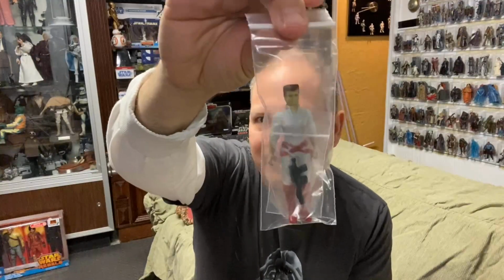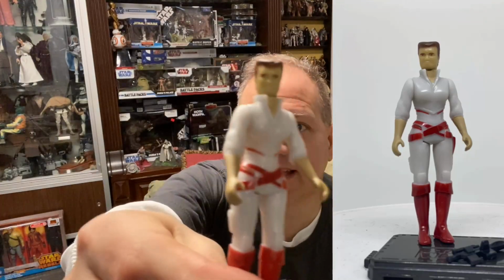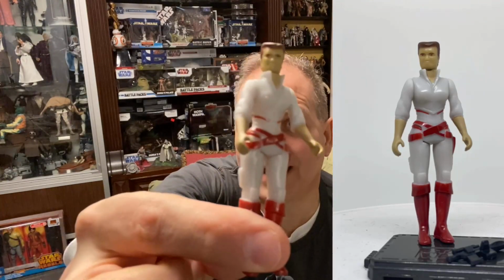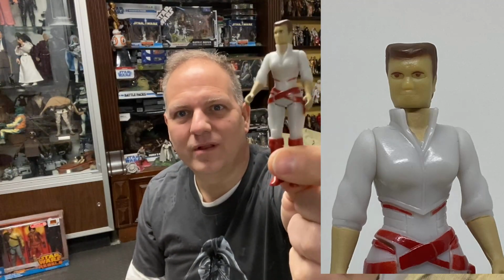Darth Tuba's Star Wars Unboxing Show #434: 3D Printed Reproduced Un-produced Droids Jessica Meade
Darth Tuba's Star Wars Unboxing Show #434: 3D Printed Reproduced Un-produced Droids Jessica Meade figure